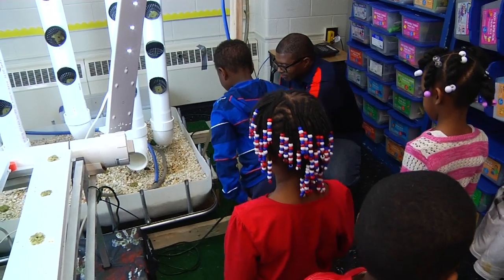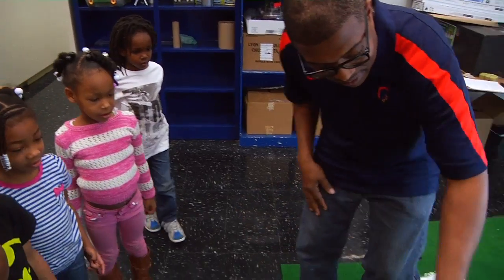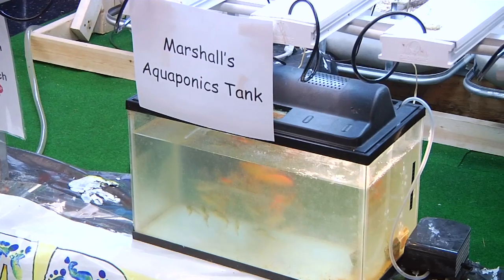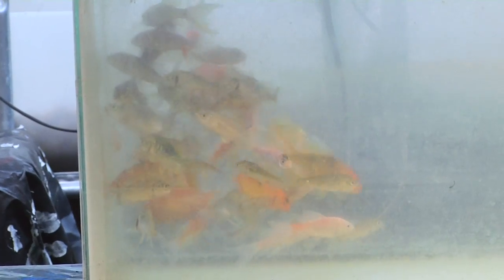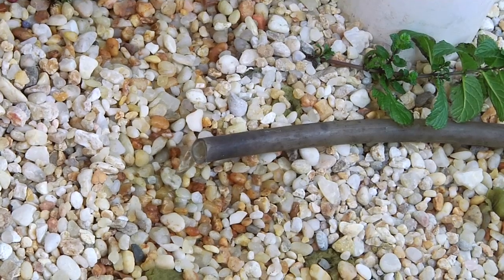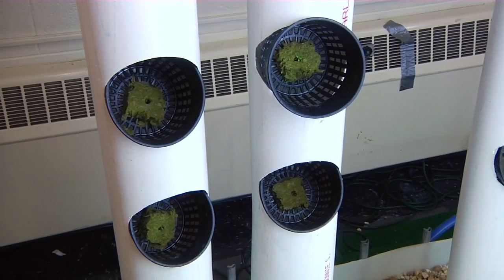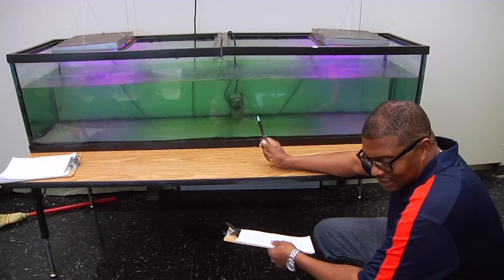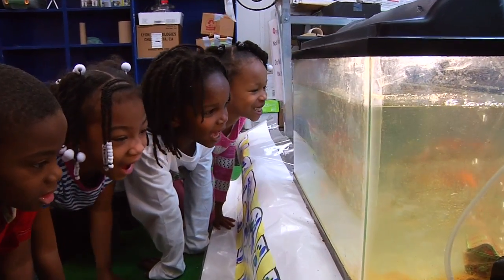Marshall Aquaponics 2017